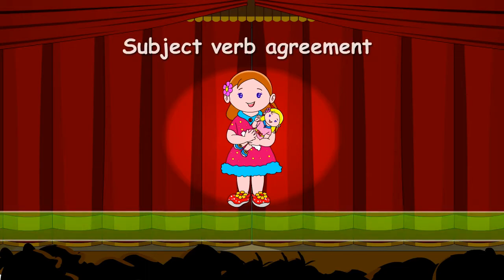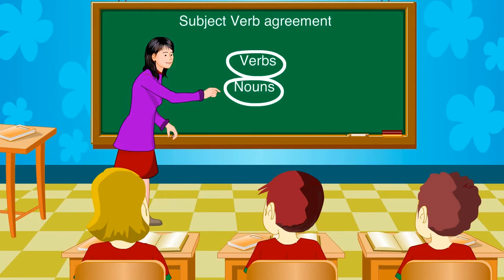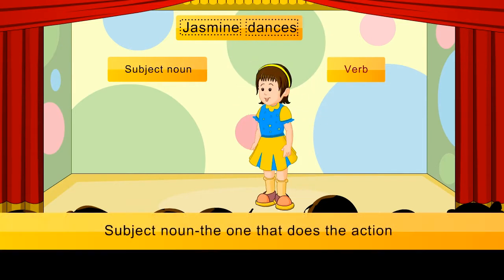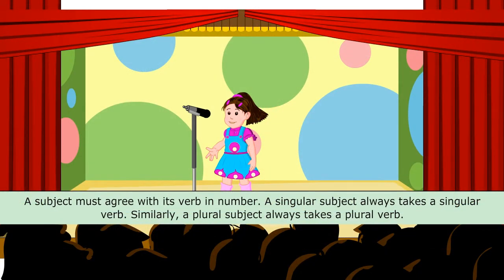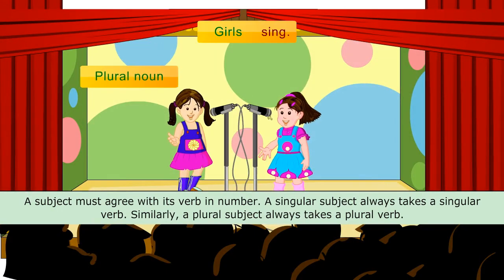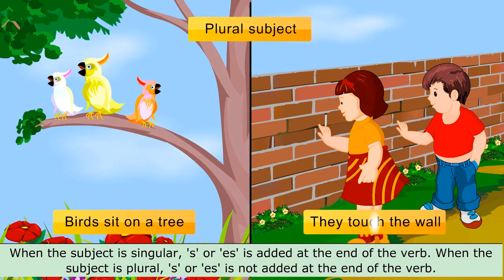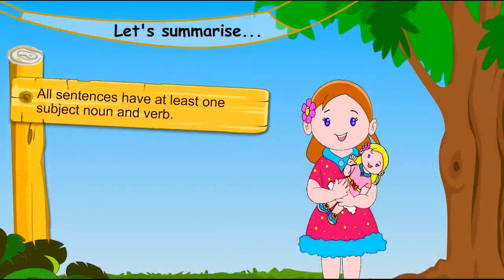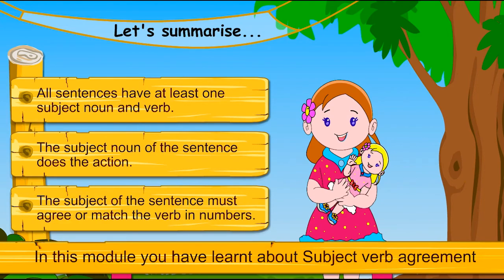Subject Verb Agreement | English Grammar Lesson For Beginners| Common Grammar Mistakes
Hi Friends,

In this video, you will learn about Subject Verb Agreement in English Grammar.

SUBJECT-VERB AGREEMENT is one of the most common mistakes that English learners make! It's so easy to forget that the verb form in English sentences changes, depending on the subject!
 - I AM hungry...
 - She IS thirsty...
 - They ARE fighting...
 - We HAVE been travelling
 - It HAS been so long.
 - You DON'T know...
 - They LIKE to travel.
 - She LIKES to travel.